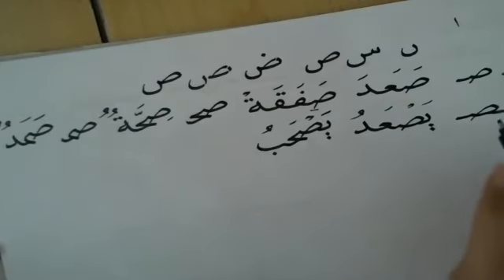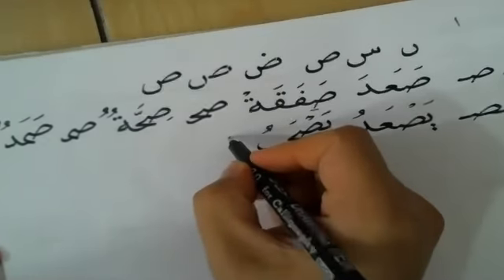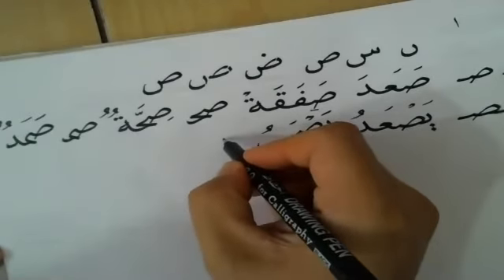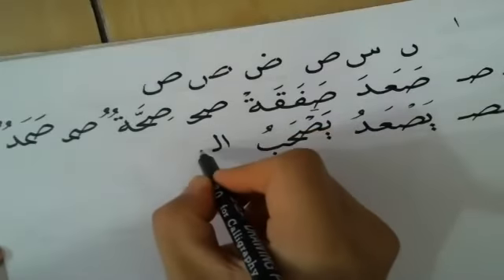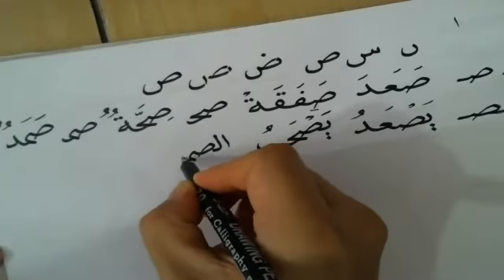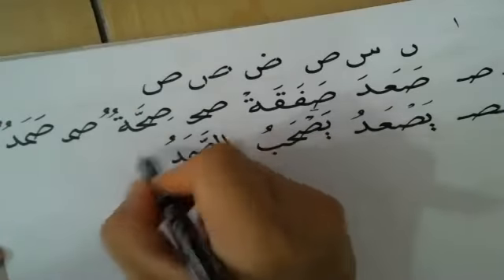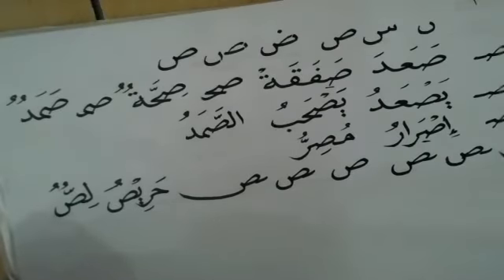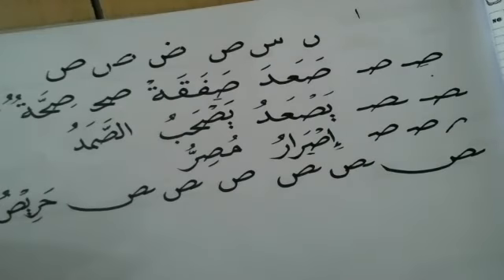8 C/D (NAHWU) - KAMIS, 08 APRIL 2021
USTADZ FAISAL ARBI